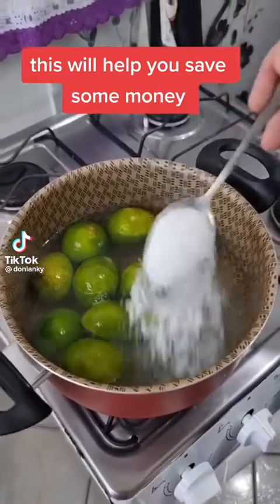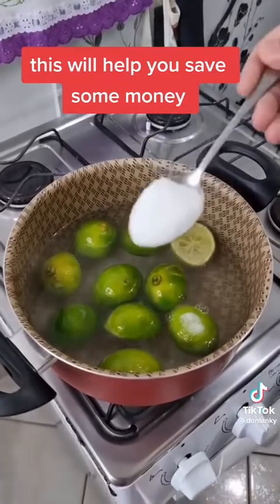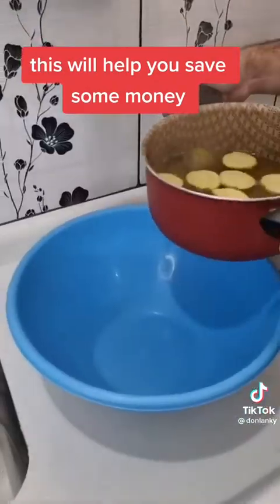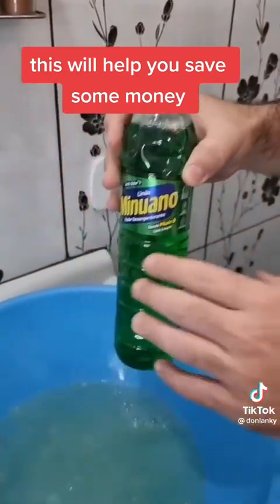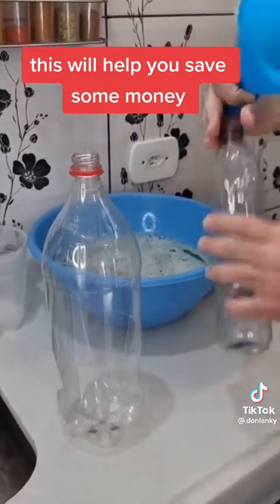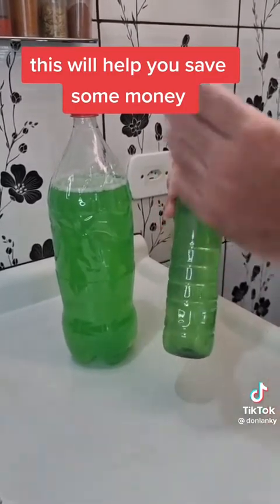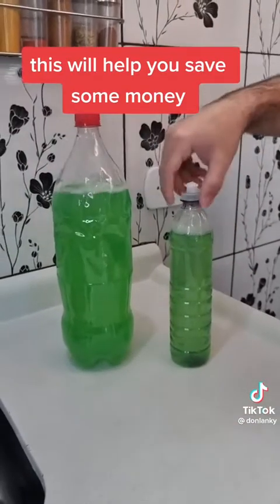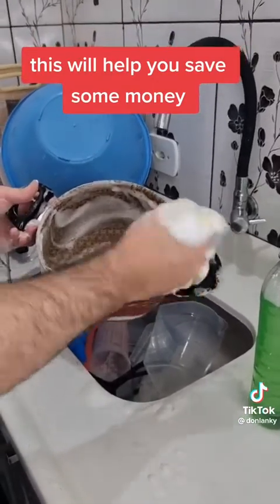make your own detergent and save money